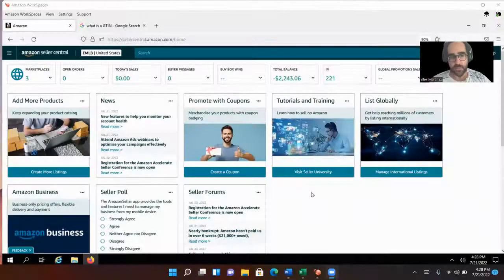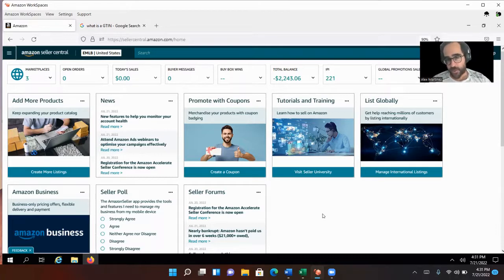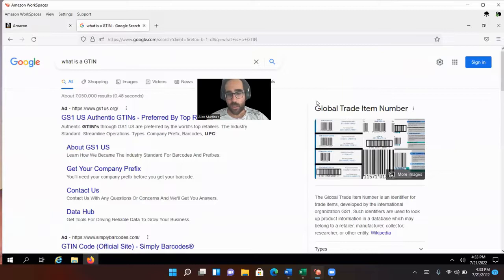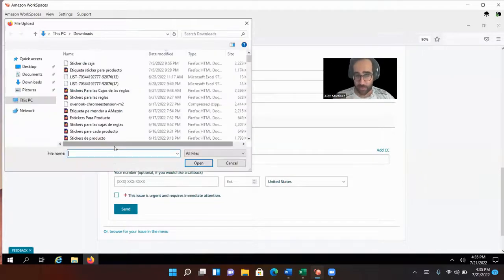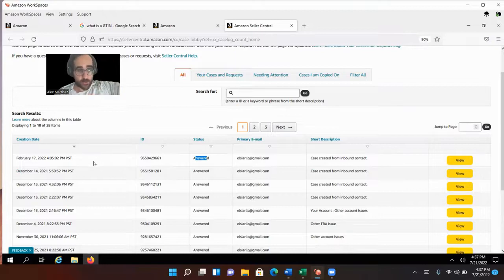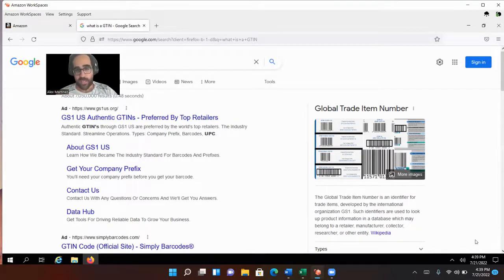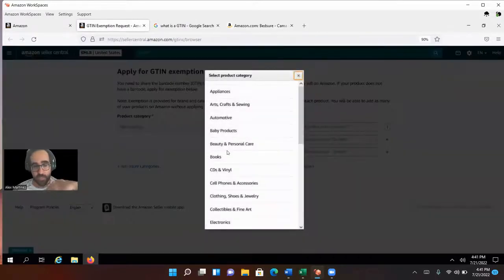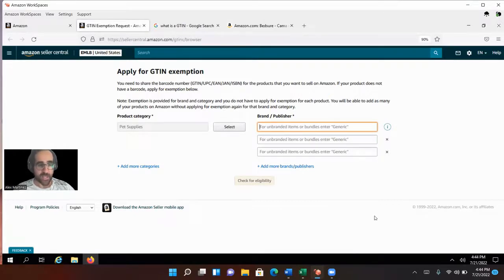Why you should apply to have your own brand on Amazon & be exempt from UPC codes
But did you know that there's a way to be exempt from them? In this video, I talk about the benefits of applying to have your own brand on Amazon and how it can help your business grow.